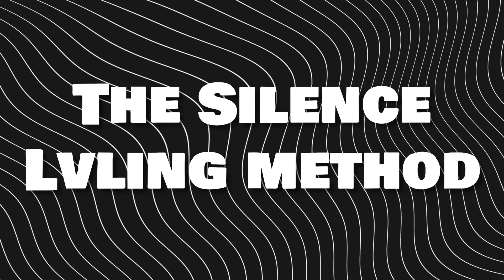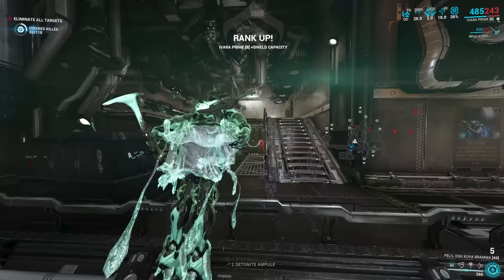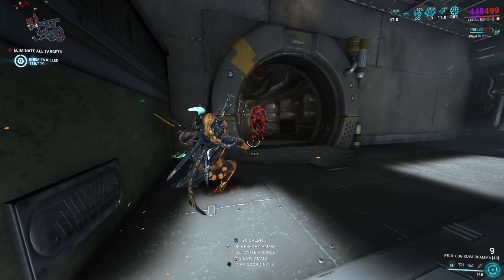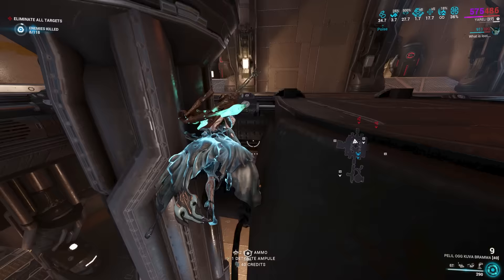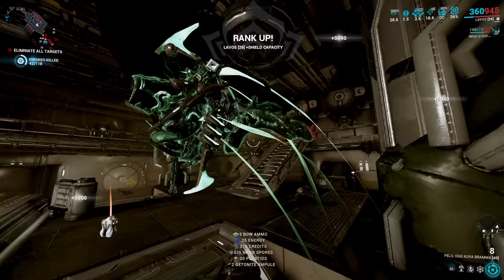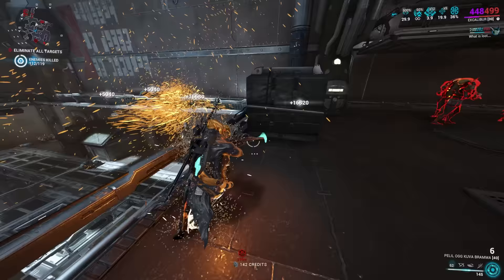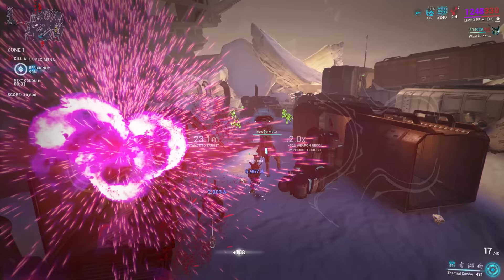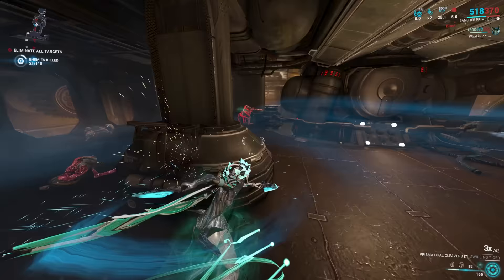The FASTEST Leveling Method in Warframe 2024 | Silence leveling guide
I have finally decided to redo the silence leveling method in Warframe! This has saved my sanity. This is by far thee FASTEST leveling method in warframe especially in 2024. I hope you guys enjoy the video. Please note this is a guide for players above MR8 there is a little bit of a grind to get everything but once you have it its at your disposal permanently and it will ease the PAIN!

This Video is inspired by NovaUmbral, MHblacky , Knightmareframe, Thekengineer, Kyaii, TacticalPotato and more!